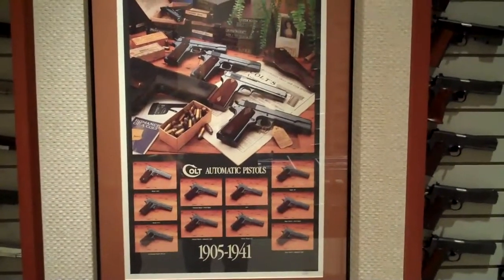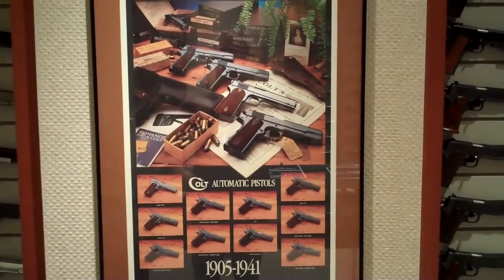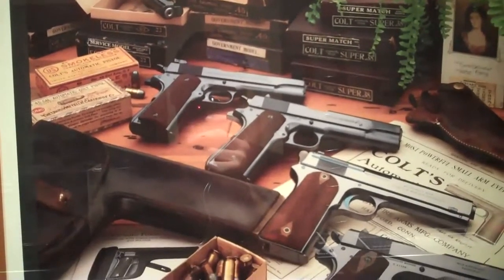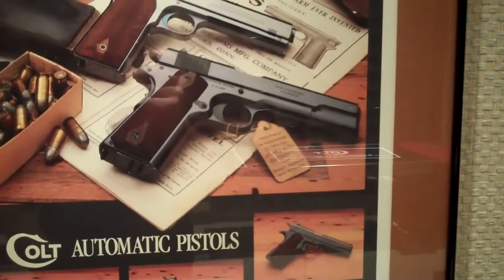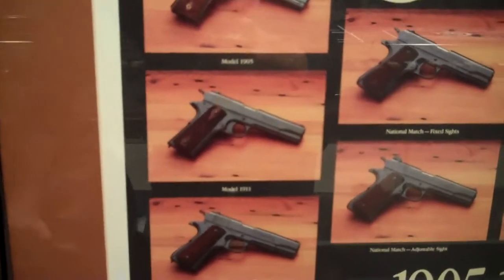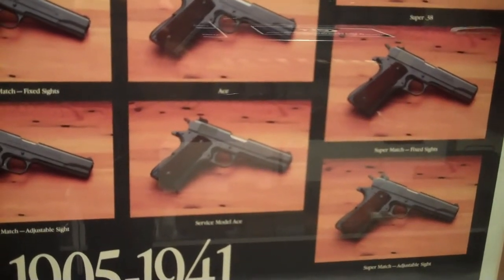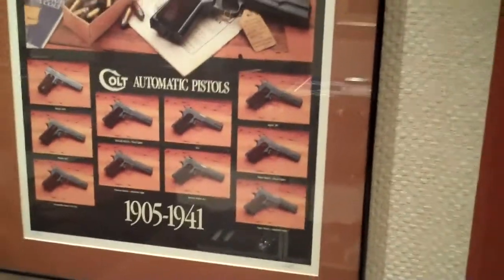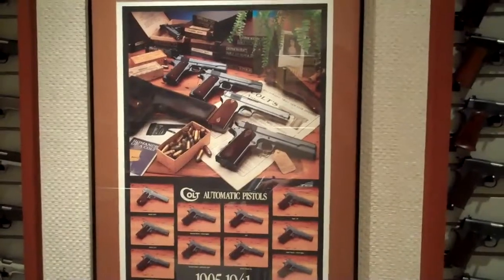Colt 1905 -1941 Poster by Doug Sheldon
Just a short video on a cool 1911 poster.